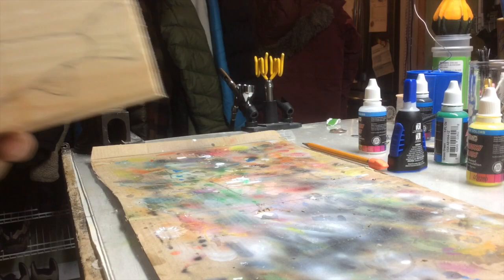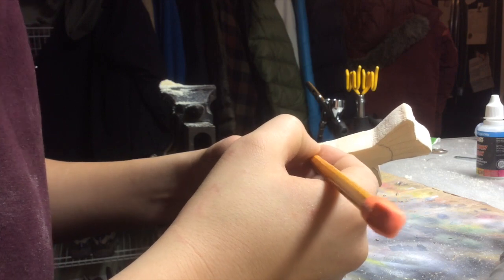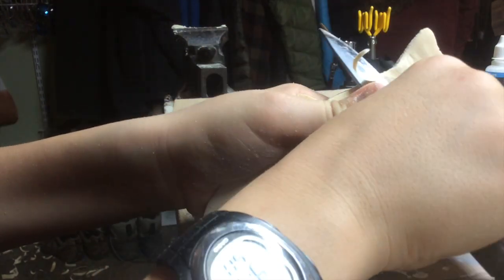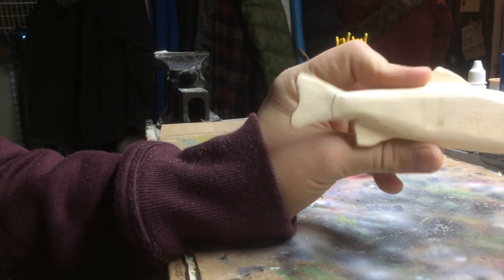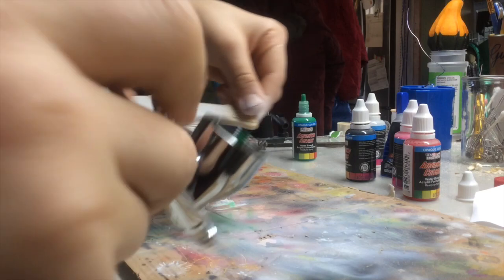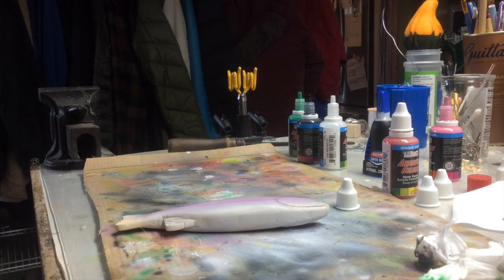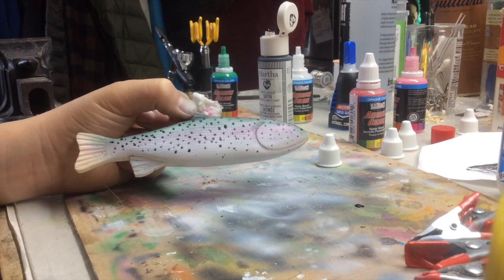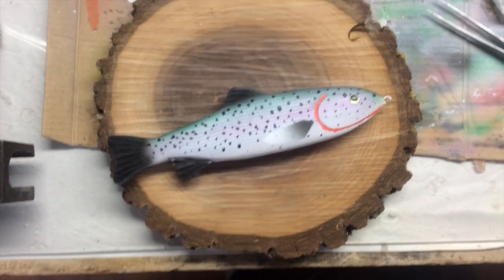13 Year Old Attempts Creating Wood Rainbow Trout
I attempt to create a hand carved wooden rainbow trout. (success?)